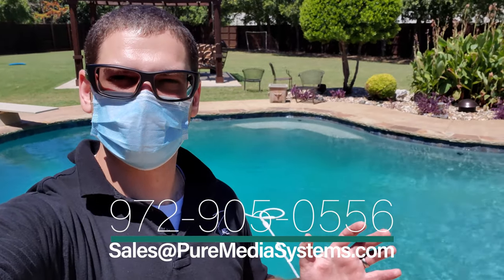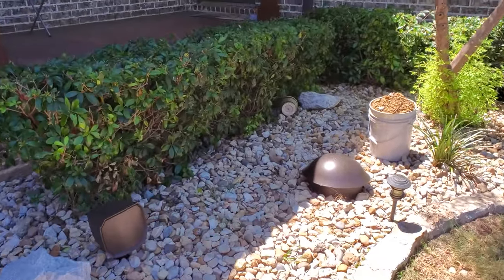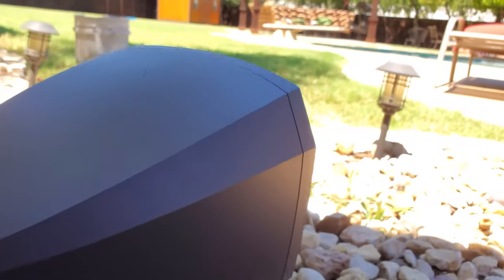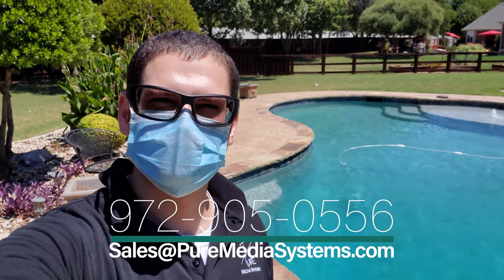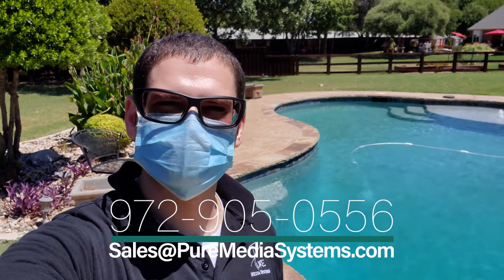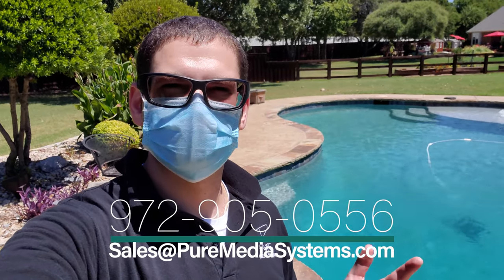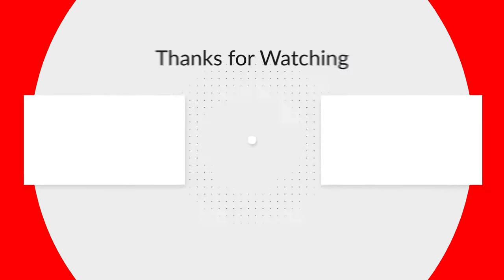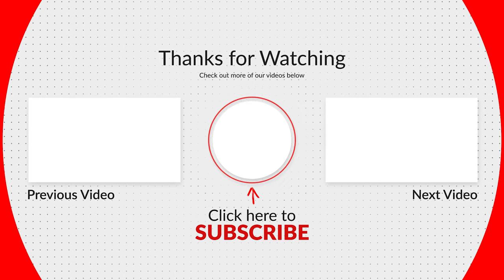Klipsch Landscape Speaker Demo! PRO-650T-LS Speakers, PRO-10SW-LS Subwoofer, and KDA-1000 Amplifier!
Along with the Klipsch speakers and amplifier, source and volume is controlled via a Sonos Port (connect) and the Sonos App!

Your music doesn't have to be contained within the four walls of your home. The Klipsch Pro-650T-LS landscape satellite speakers let you take the ambiance out on the patio and by the pool. Leveraging over 70 years of superior acoustic technology, Klipsch Professional Series landscape speakers deliver clear sound for larger outdoor spaces.

Features:

High performance outdoor audio
6.5" IMG woofer
Tractrix horn-loaded 1" Aluminum Dome Tweeter
All-new 105° horizontal dispersion pattern
8 ohm / 70V/100V compatibility
All-weather durability

With a long-throw 10” IMG woofer, the Pro-10SW-LS landscape subwoofer uses the same high-performance acoustic design philosophies of our legendary indoor products, bringing the world's most dynamic, powerful, detailed sound to your outdoor living space

Features:

10” IMG woofer
Dual voice coil design for great sounding 70V
All-weather durability
Subterranean design

For outdoor systems requiring more output, the Klipsch KDA-1000 DSP Amplifier powers larger arrangements to deliver incredible performance from a 1000W, single-rack unit solution - all completely customizable through the web-based DSP menu.

Features:

1000W Total System Power (4 x 250W)
High performance power platform
70V / 100V / Low Impedance Compatibility
Flexible I/O
State-of-the-art DSP control and set-up

Connect Port to your traditional stereo to stream music and more. Enjoy control with the Sonos app or Apple AirPlay 2, and easily expand your sound system to more rooms.

Song:  Calabria 2008
Artist:  Enur
Album:  Raggatronic